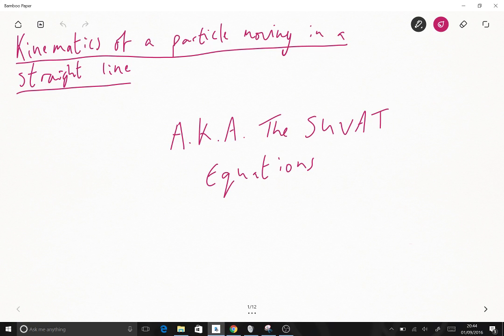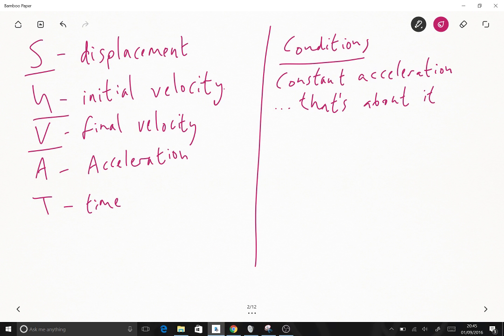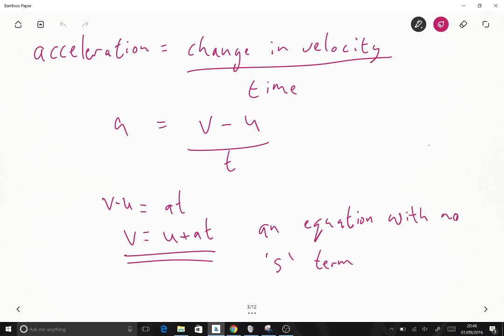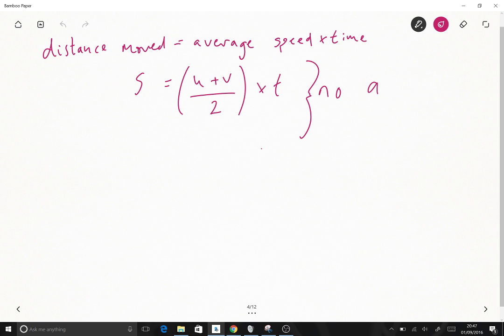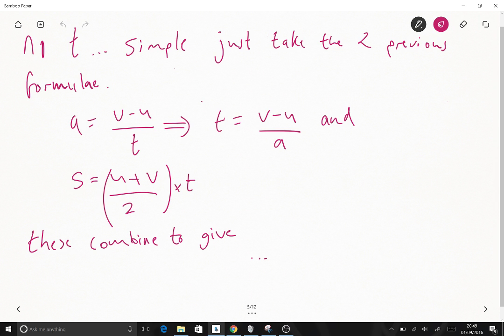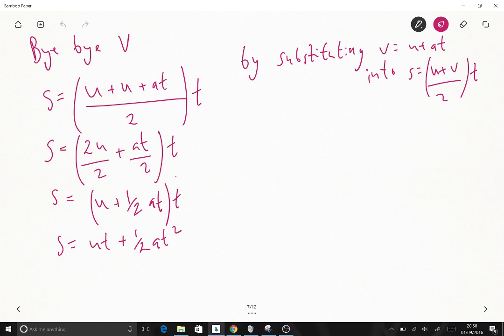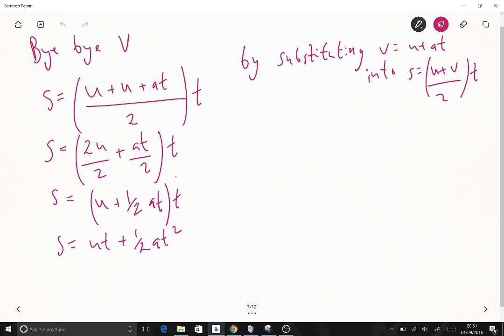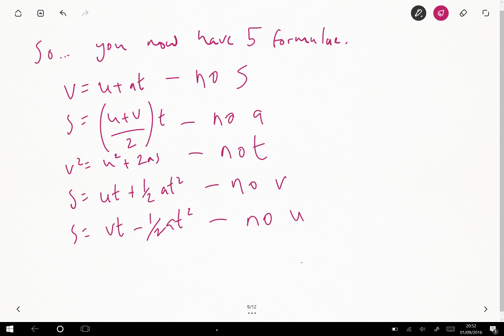Derivation of the equations of motion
A derivation of the SUVAT equations intended for my M1 class.